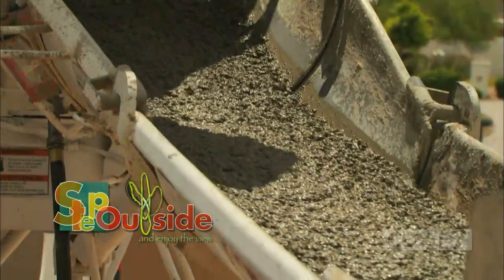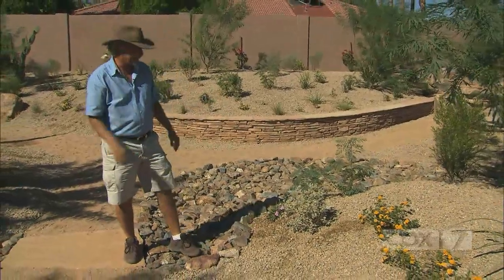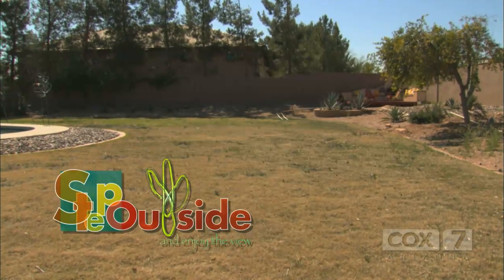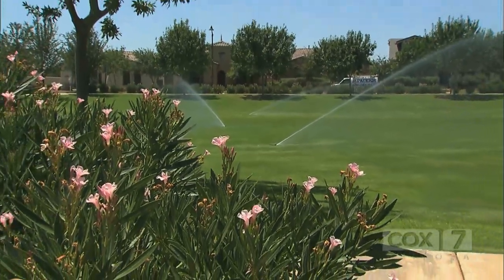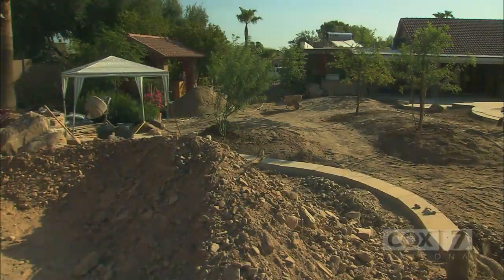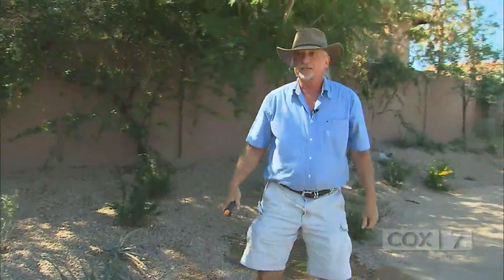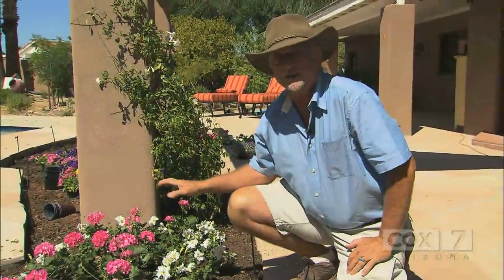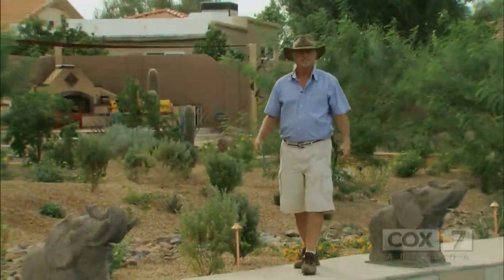Step Outside - Lawn To Garden Part 3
Pete is just about finished with the project of converting a big grass lawn to a drought tolerant botanical garden. Maintaining Bermuda grass can put big demands on time and water resources. Pete’s solution is to get rid of the grass and add desert loving plants and trees, along with pathways, stream beds and a 12 foot water feature.

Once the grass was gone texture was added by creating mounds, stream beds and pathways to meander through the garden. Pete used a variety of plants to create color and texture. To attract hummingbirds he used Gregg Salvia and Chuparosa both planted it in the partial shade of a Desert Museum Palo Verde because they can’t take full sun. Chuparosa can be found growing in nature in the desert under trees.  Deer Grass provides a soft spikey accent.

Desert plants requiring a little more water, like Rain Lily, were planted along the stream beds created in the landscape. During the monsoon season Rain Lily creates a pink spring like bouquet.

It can’t be desert garden without plants that like full sun. Ruellia Katie is a tight growing ground cover producing a pink flower but rabbits love them so beware. Butterfly Bush produces an orange globe flower and soft leaves adding both texture and color. Gold Mound Lantana is fast growing and quick to spread. Red Yucca is a nice addition for a spiky texture and the spring blooms will attract hummingbirds to the garden.

For trees Pete selected Desert Museum Palo Verde and Chilean Mesquite. He likes them because ultimately, over time, all of the tree canopies will grow together to create an umbrella like canopy to shade the walking paths. Pete is mindful as the trees grow the needs of the garden change and plants that love the sun may need to be changed out and more shade tolerant plants added.

Pete is anxious to see the water feature finished. It uses 500 gallons of water and a torpedo pump to move water from the lower to the upper ponds before it cascades over the rocks.  The water feature will add a welcoming focus point, texture and sound to the garden.

A major part of creating a desert garden is having an understanding of the water needs of the space. Watering needs will differ based on the size and type of plant. A drip system is a good for irrigation because it is flexible and can adapt as plants and garden needs change.

A trip to the community of Verado, in Buckeye, AZ, gives insight into how to make the most of water usage in a diverse landscape community. Planning is essential for a community or a backyard. A visit with Pat Johnston of Horizon Distributors, Inc., talks Pete through the process of connecting or converting to a smart controller like the Weathermatic Smartline Controller. The device is used to control the irrigation systems used in the garden to manage watering most efficiently.

To keep a desert botanical garden looking good throughout the year some maintenance will be required. There may be some leaf dropping but generally pruning to keep the natural look of the plants is all that is required. A snip here and there, some deadheading and removing suckers from tree trunks is about it. Pete stresses avoiding the “puff ball” pruning technique often given to plants.

Literally tons of material was brought in to add to the beauty and structure of the garden. 15 tons of decomposed granite was used for the paths. 70 tons of ½ inch granite for all surfaces and 20 tons of Rip Rap was used for the stream beds. Surface select granite boulders weighed in at 25 tons and were used throughout the space to create interest and focal points like the water feature. Flagstone was used to cover flat surfaces of patios and pool decking. Three colors of flagstone, desert rose, classic oak and buckskin were used to help define the individual stones. Pete used a gray grout for contrast. Because flagstone is porous it does not get as hot as cement. In the hottest part of the summer it can be hosed off and becomes somewhat self-cooling through evaporation.

Low volt lighting was added to the garden for both beauty and functionality. Instep lighting was used for he steps. Copper walk lights were used to soften the walkways for nighttime strolling and the trees were up lighted to highlight their canopies.

Pete has created a beautiful botanical garden for the homeowners to enjoy. Whether they are being soothed by the 12 foot water feature or enjoying the serenity of their desert oasis they find the yard inviting and stimulating. The yard went from livable to truly exceptional.